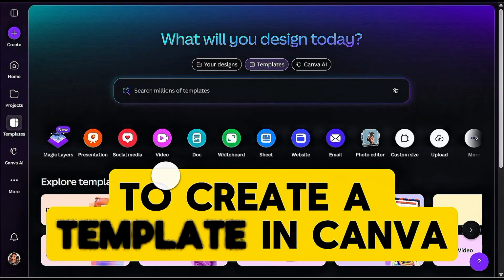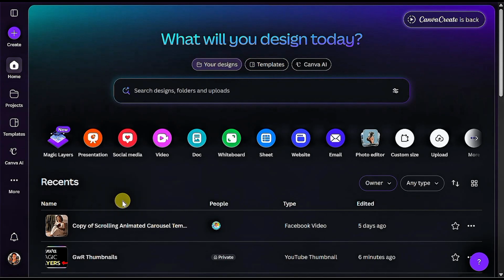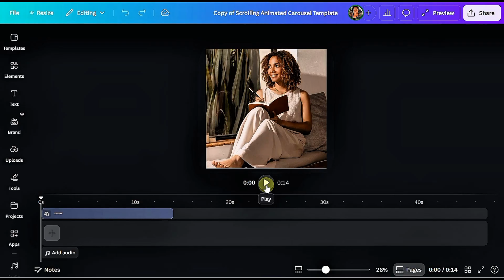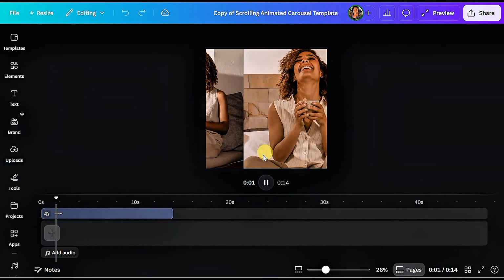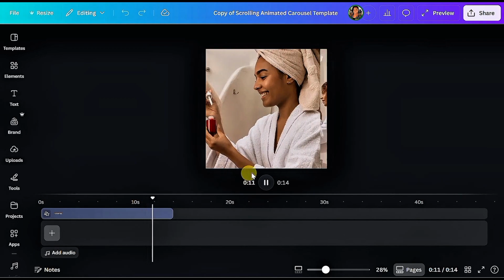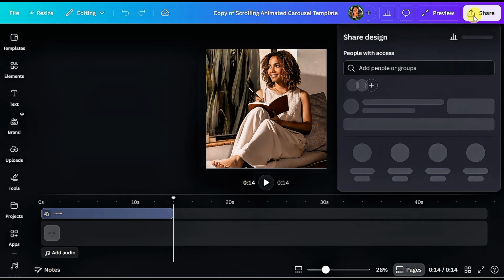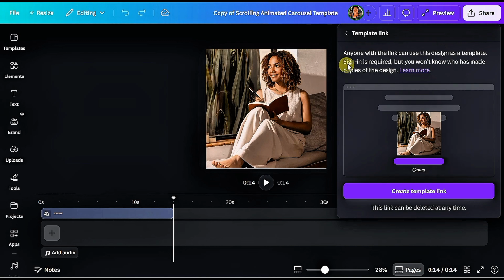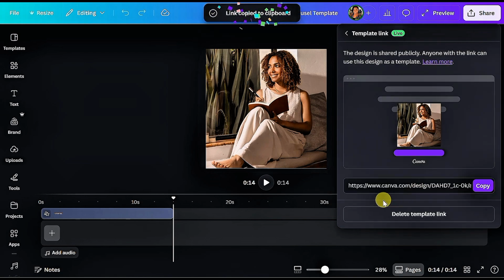How to Create Template in Canva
Learn how to create a template in Canva in this quick beginner tutorial. You will see how to design reusable layouts, organise elements, and save your work as a custom template for faster and consistent designs.